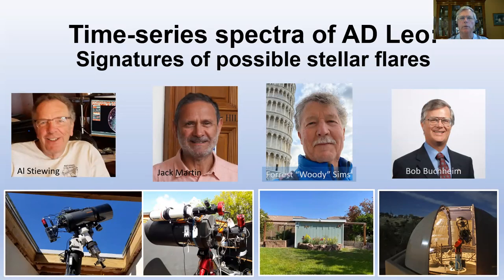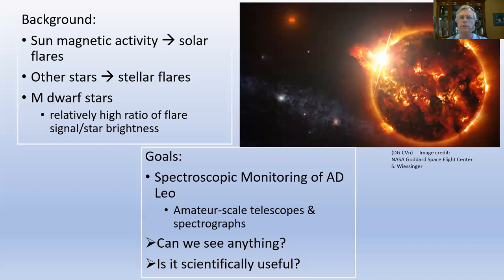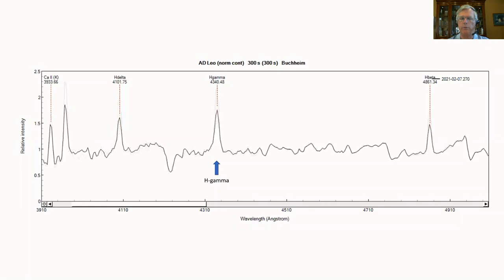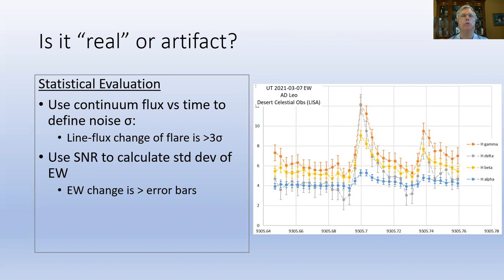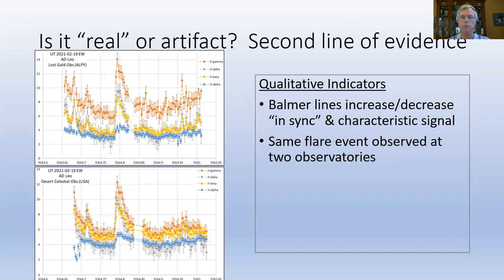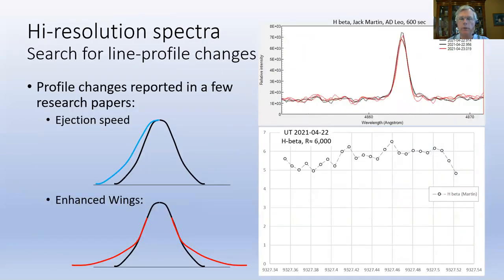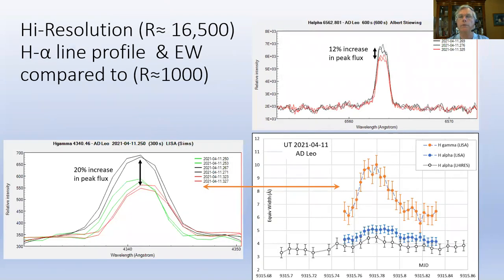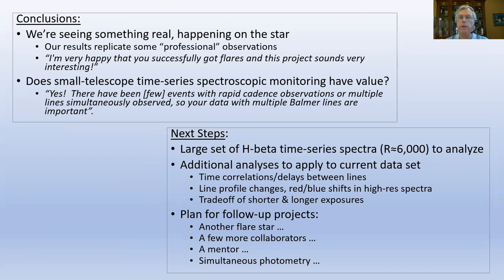Time-series Spectroscopy of AD Leo: Signatures of possible stellar flares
by Robert Buchheim, Forrest Sims, Al Stiewing, Jack Martin
Presented at SAS-2021 Symposium (June 2021)